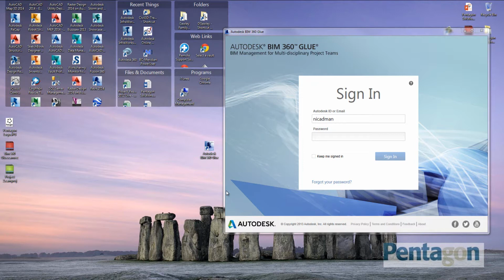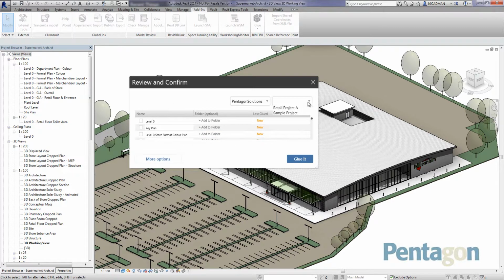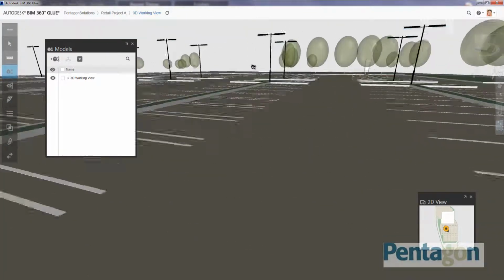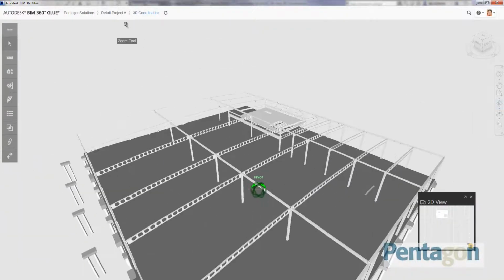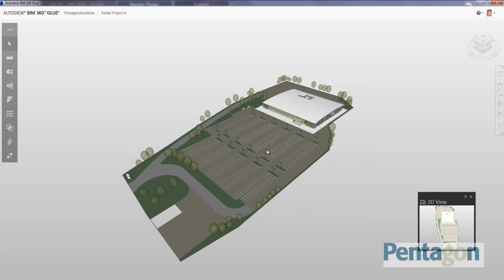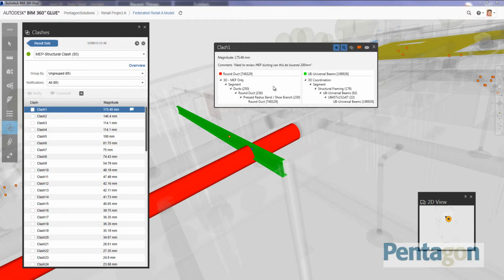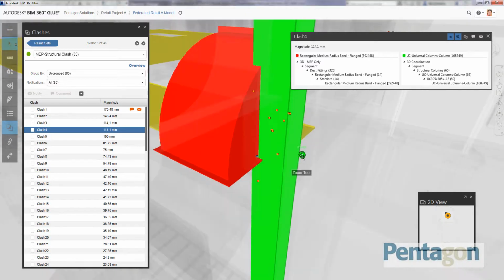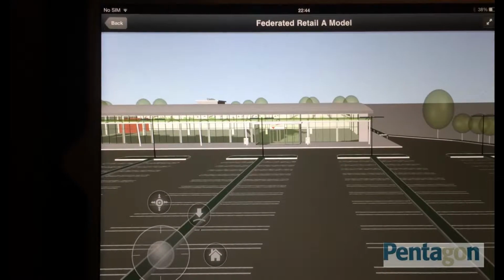Autodesk BIM 360 Glue Presentation by Pentagon Solutions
BIM 360 Glue Presentation getting started by NICADMAN Pentagon Solutions